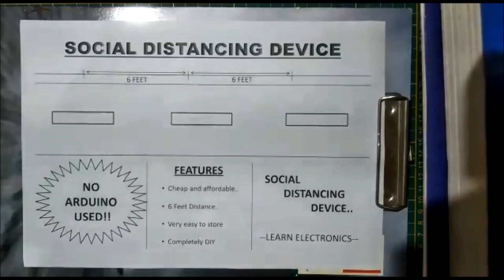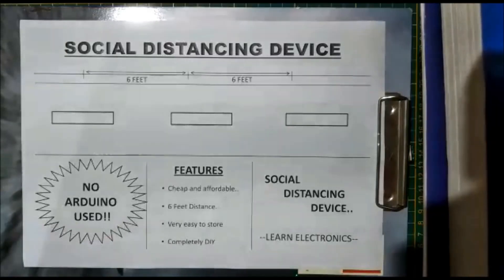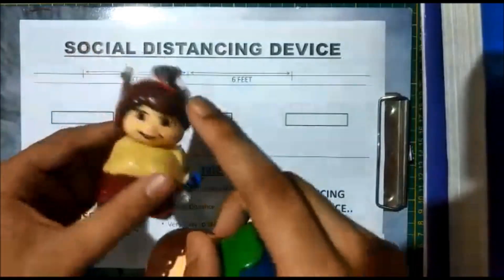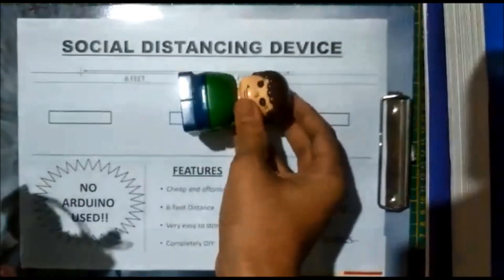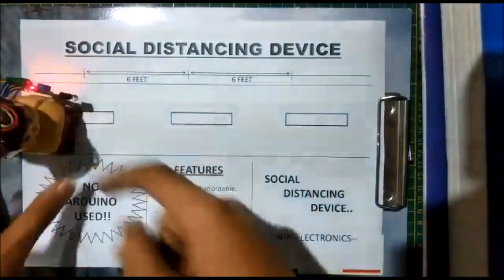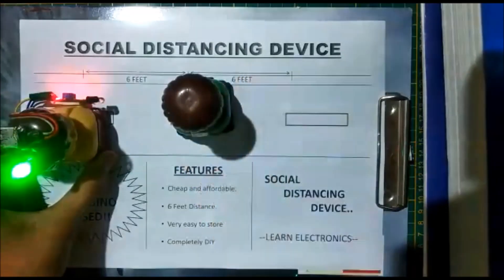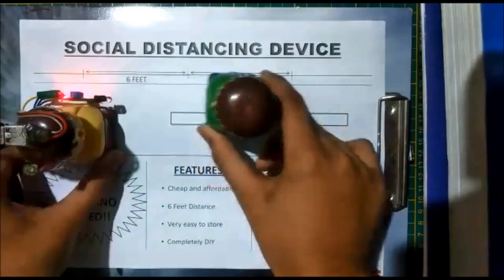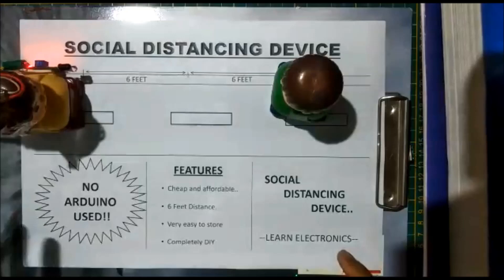DIY SOCIAL DISTANCING DEVICE ( WITHOUT ARDUINO)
This is a d i y social distancing device. as we know that now we are going through a tough time and we are required to maintain a safe distance of 6 feet.that is why this project will save us from getting affected to covid-19 and will help us to maintain a safe distance..
In real life this device will be attached to a stick or to the dress of a person..

Click here below to check out my last video trash level sensing smart 👇👇bin..